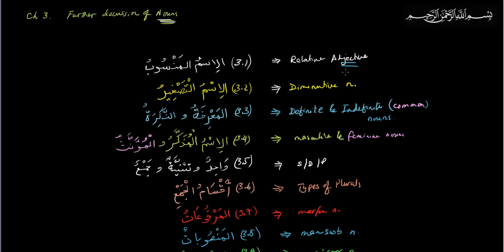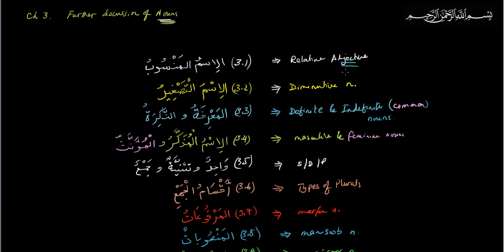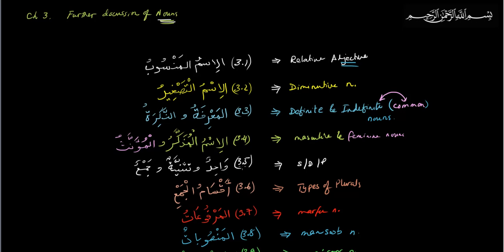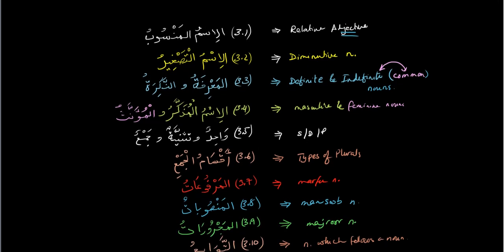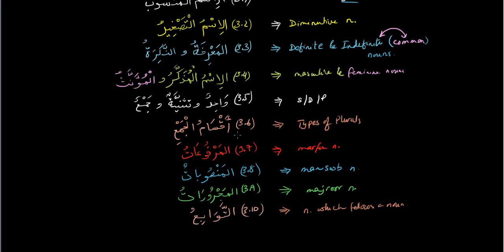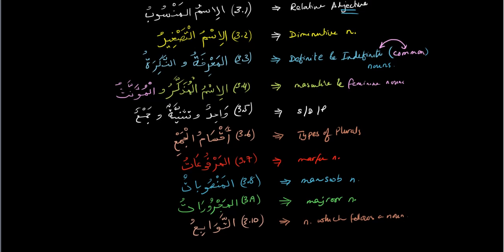nahw ch 3 review part 1 overview